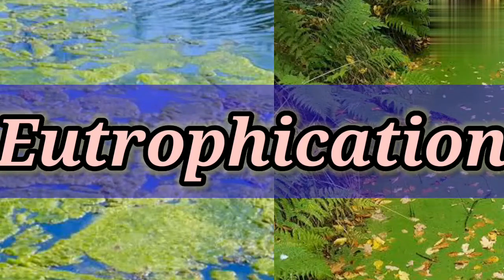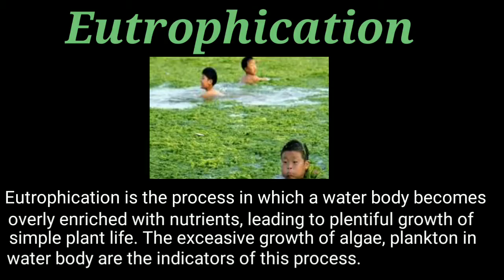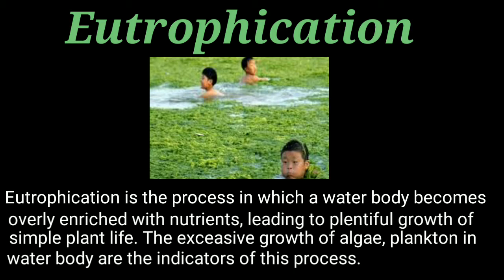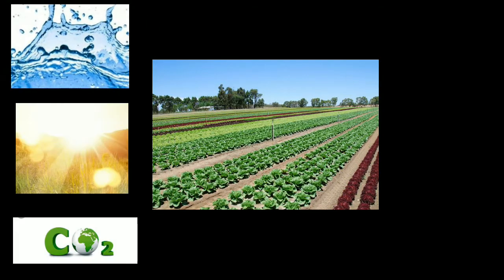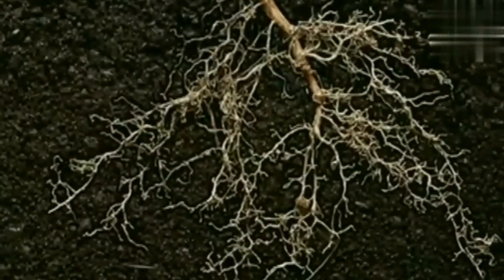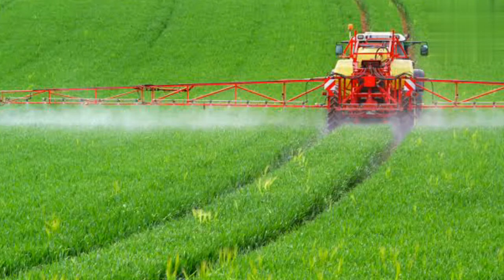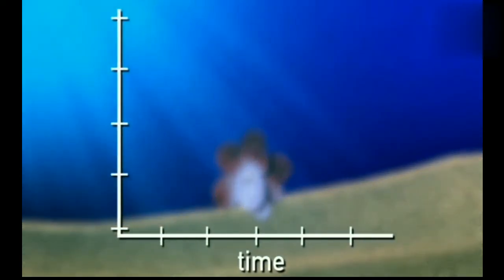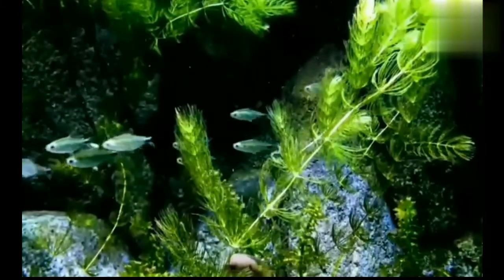Eutrophication | Causes | Algae Bloom | Classification | Civil Engineering | Shiwani Jha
In this video we discuss about Eutrophication & how it is processed.

Eutrophication
What is Eutrophication
Algae Bloom
Causes of Eutrophication
How Eutrophication Affect the Water Bodies